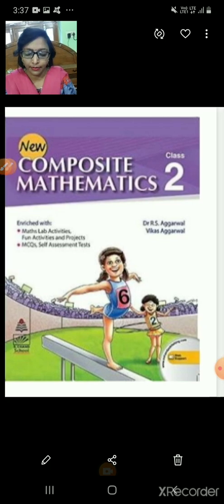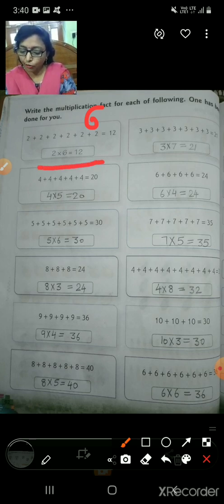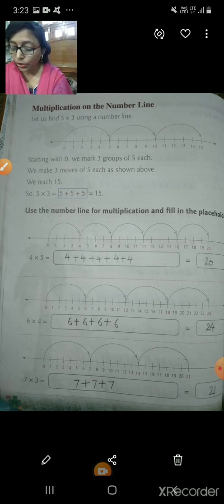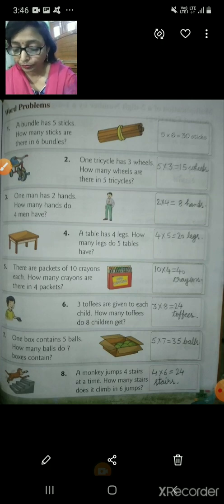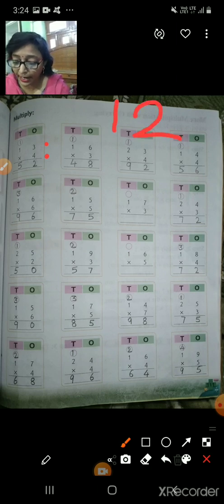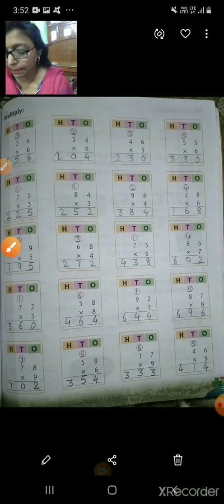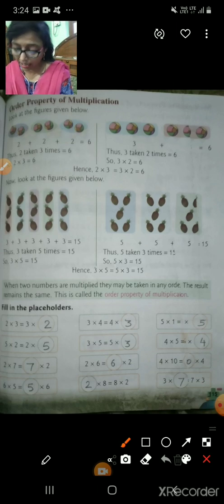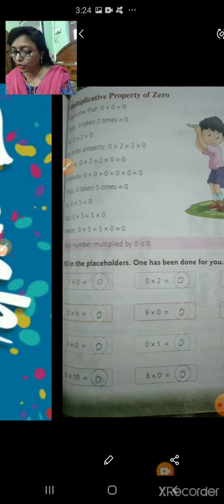Class 2 Mathematics Chapter 7- Multiplication BOOK EXERCISE